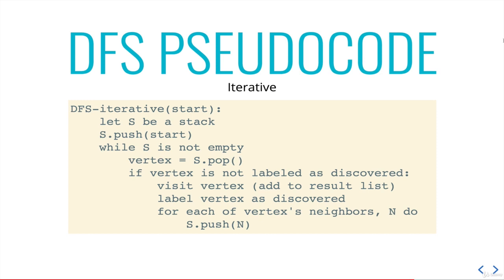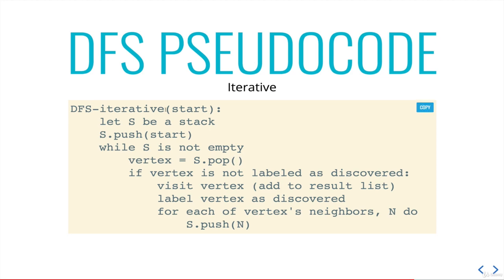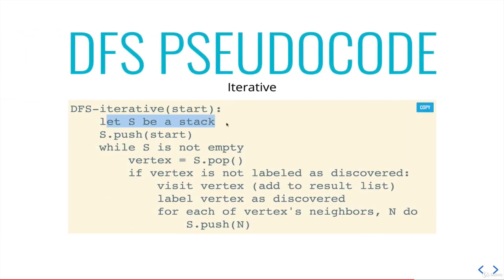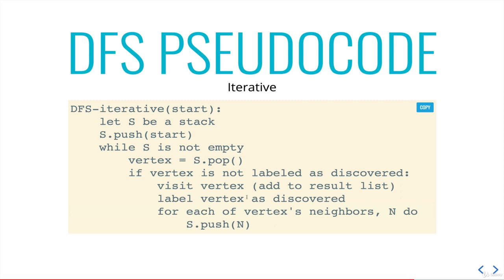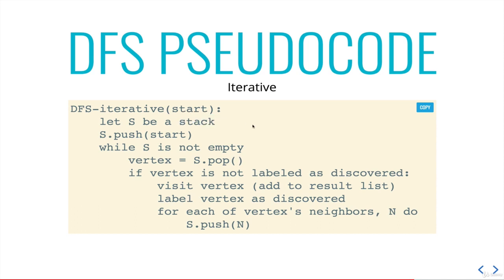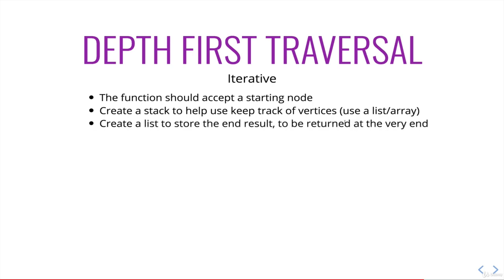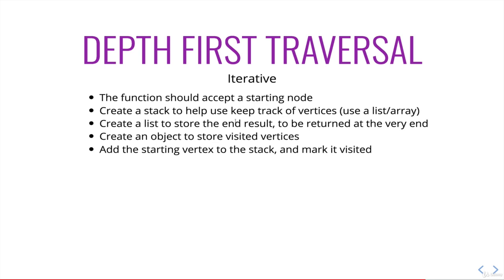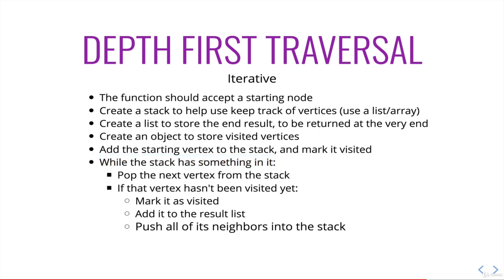197 DFS Iterative Intro